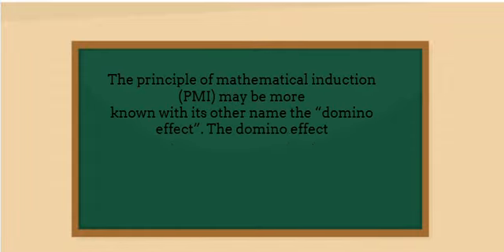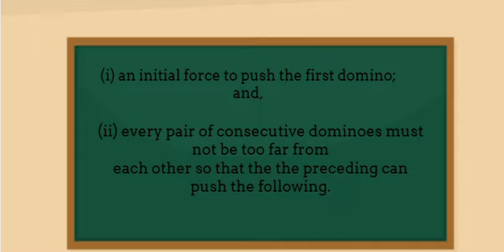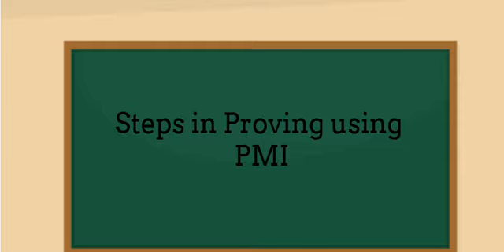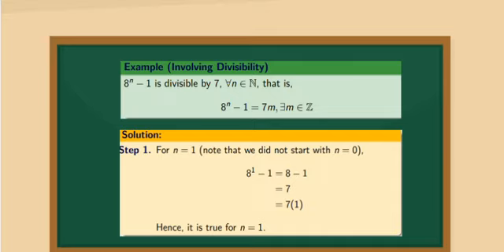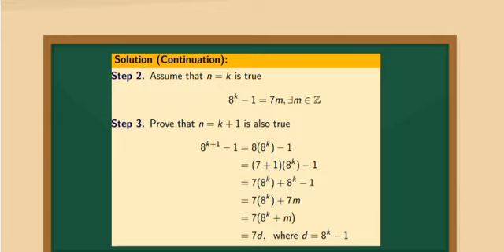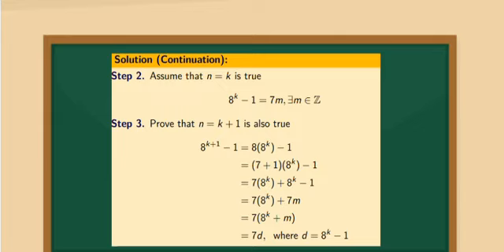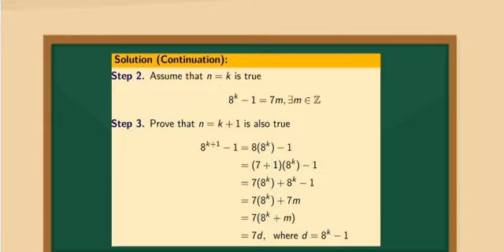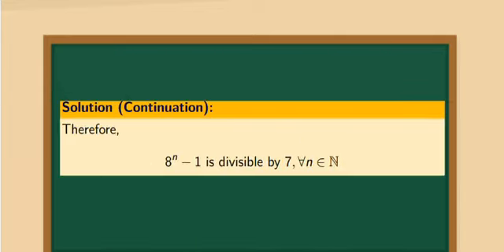Principle of Mathematical Induction